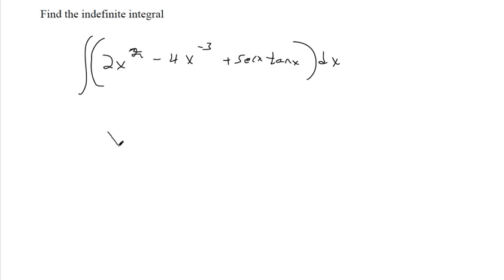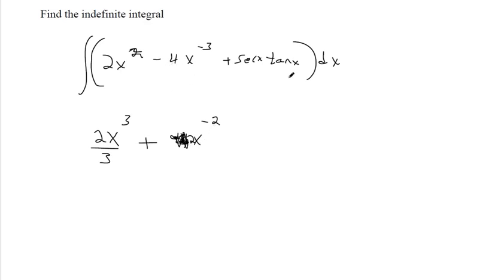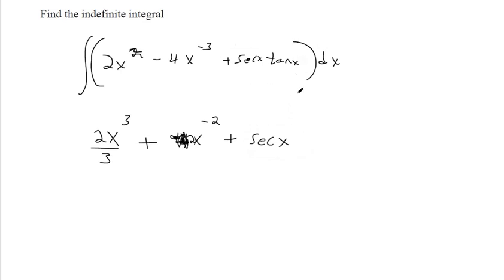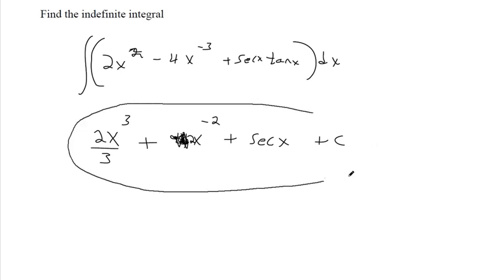Find the indefinite integral 3